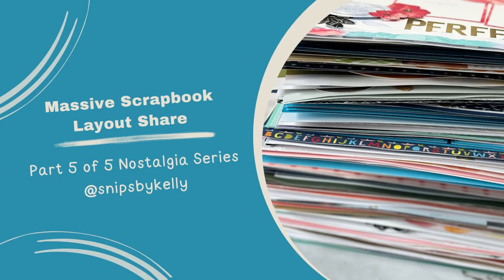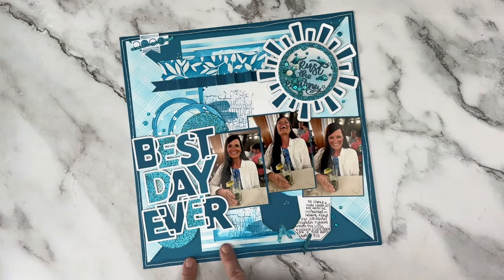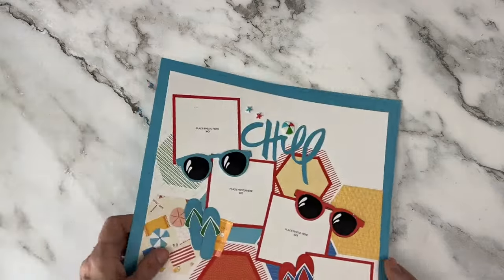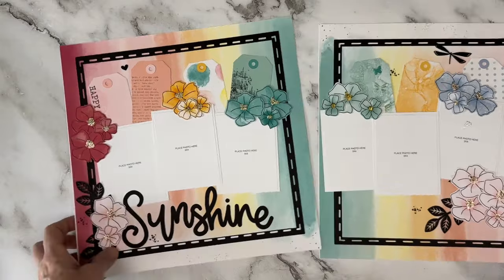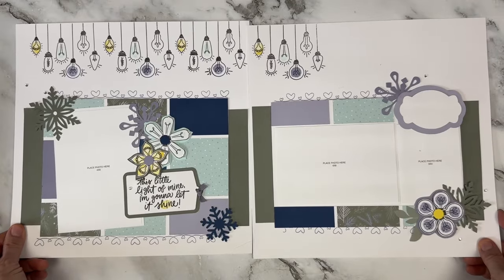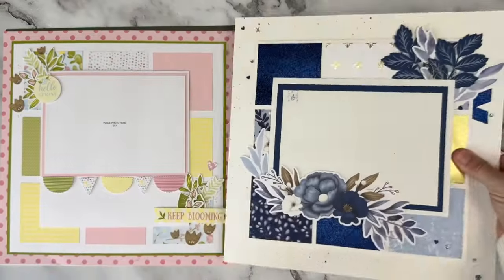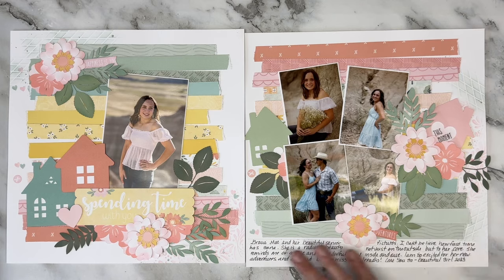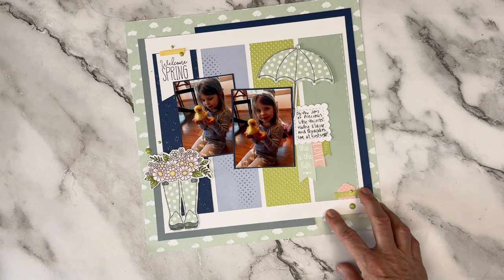Get Inspired by a MASSIVE Scrapbook Layout Share of 120 Pages!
Tonight I have a Scrapbook Layout Share with 120 Pages! It is Part 5 of a 5 Part of a massive layout share series that will walk down my Close to My Heart memory lane! I began creating scrapbooking workshops in late 2017 and have created thousands and thousands of pages! I have created so many pages for my personal use and so many more pages for gifts and as master prototypes for papercrafters all over the world. Each and every one of them has brought me so much joy--not just in the finished product but in the creative process and in the sharing process. Sharing papercrafting all over the world has filled up my friendship and creative cup! As a tribute to an amazing run with Close to My Heart I am sharing 500 scrapbook layouts in a 5 part series with 100 layouts in each part! This is my FINAL 100 page layout share in the nostaligia series!  Thank you so much for being with me for the last 9 years in Close to My Heart! I hope you will continue to follow me moving forward as I share many more Close to My Heart Process Videos, Stampin’ Up Videos and Mix Videos over the remainder of the year Thank you so much for watching and sharing this walk down memory lane with me! Each layout that has a corresponding process video will be linked and the names of each product line will be shared below! After May 1st you can find me still here on You-tube and also

Dream Maker (My apologies for calling Dream Maker by the wrong name in the video)
Serenity
Irrisistibles
Journey
Gnomes for Autumn
Cozy Up
Gimme Some Sugar
Urban
Are We There Yet
Falling for You
Grateful for you
Beach Party
Tutti Fruitti
Sawyer
Smarty Pants
Good Vibes
4 Seasons Spring
Memory Lane
Summer Bivies
Oh My Heart
Daisy Meadows
Calendar Kit
Stamp of the Month
Dreamin Big
The Little Things
Beautiful Friendship
Flower Shoppe
Backyard Bliss
Charlotte
Seaside
Timber
Snowhaven
Honey Bunny
Season Mix Ins
Let’s go Anywhere